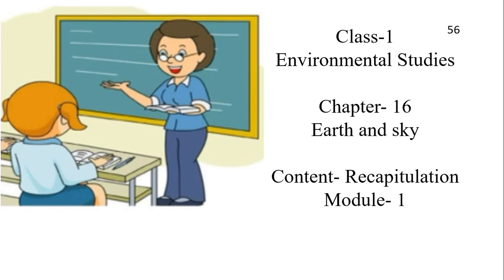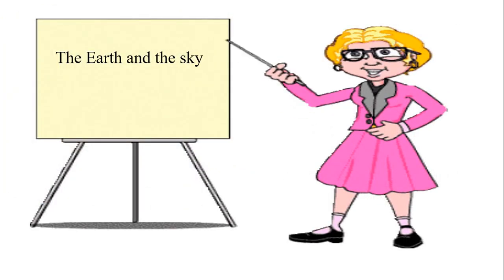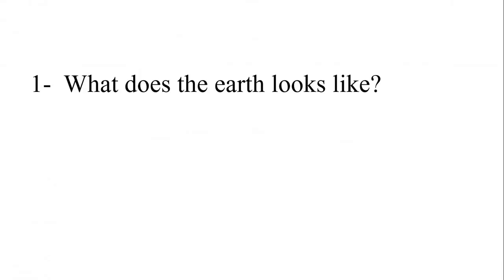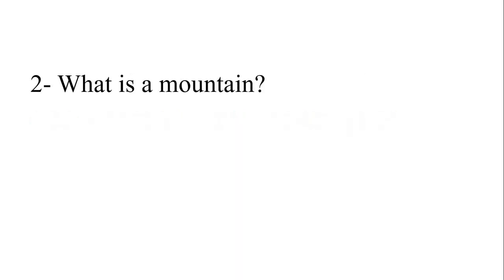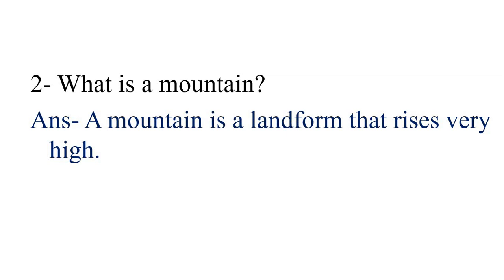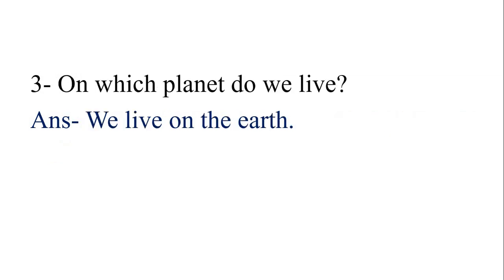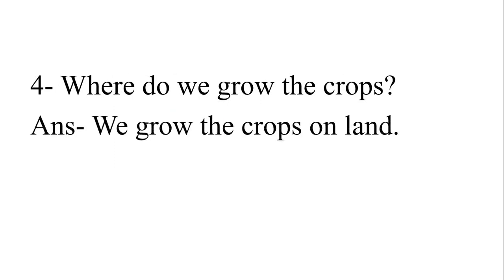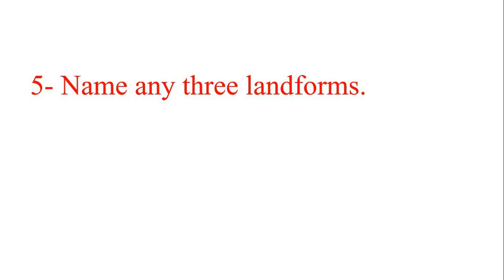Evs I Earth & sky I Recpitulation I Lecture-1 I Video-56 I Class-1